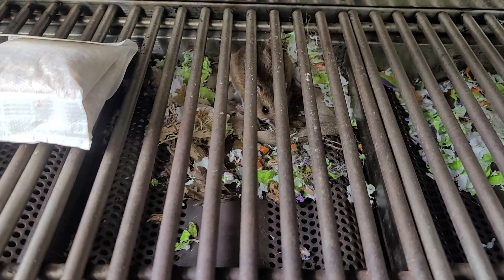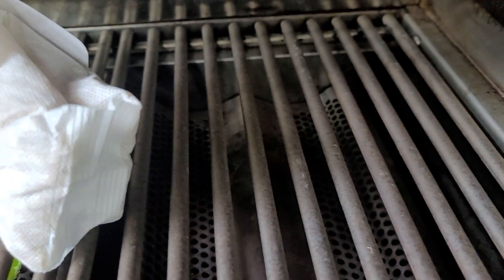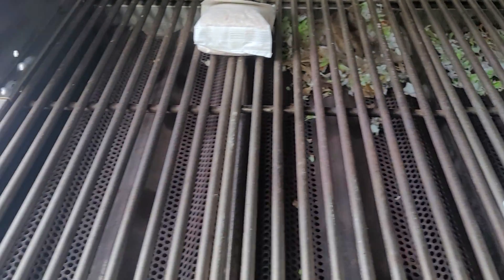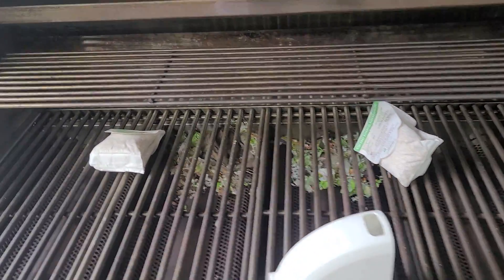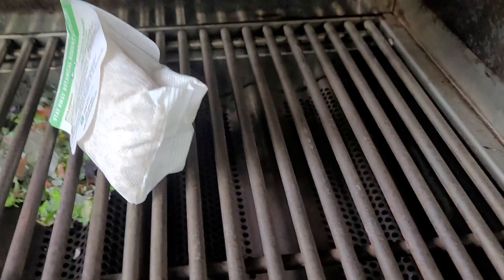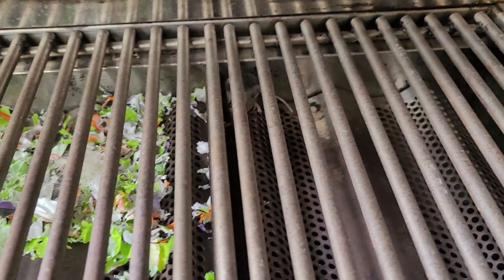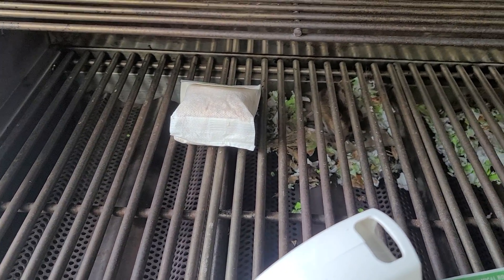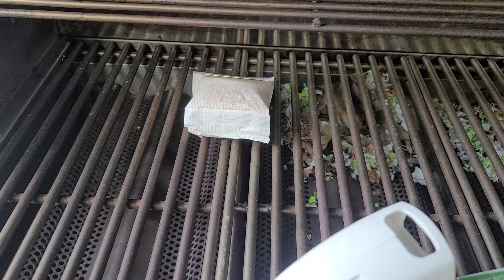Mice Inside Homeowners Grill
I guess the mice wanted to  be invited to the bar-be-cue!